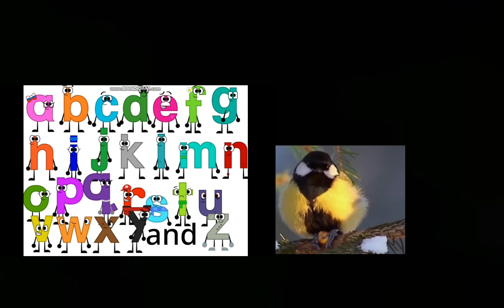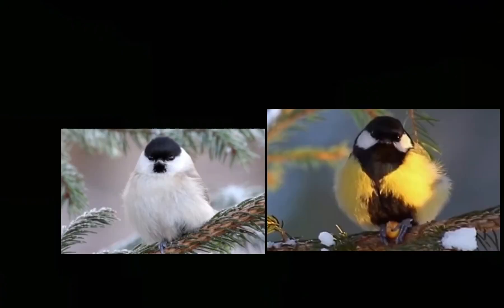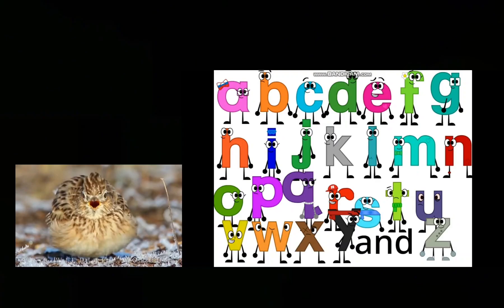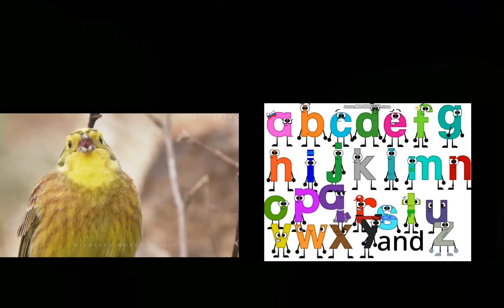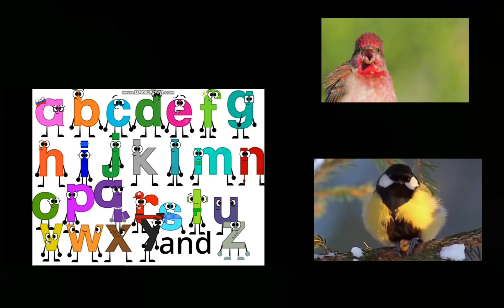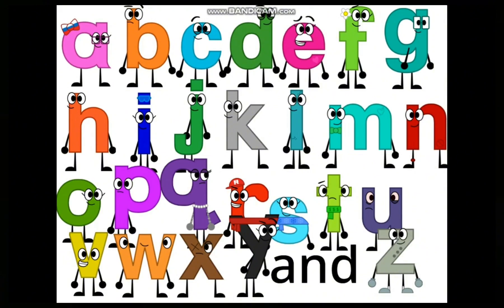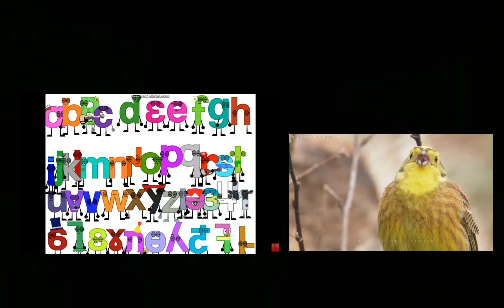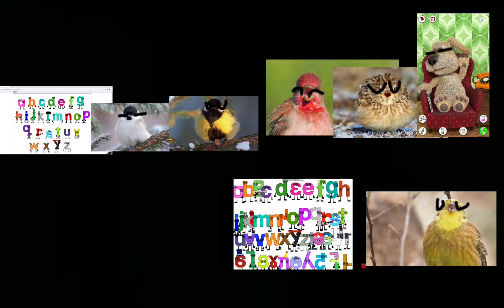Time to sleep the final part of Ripit's episode a big sleepover